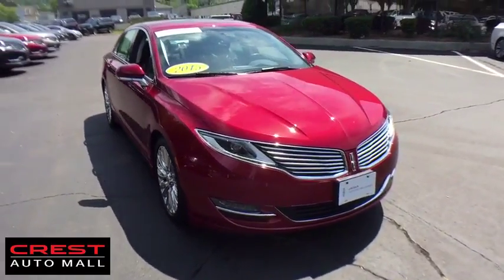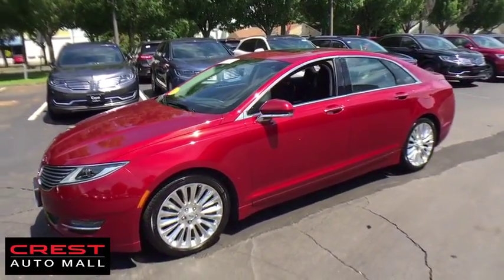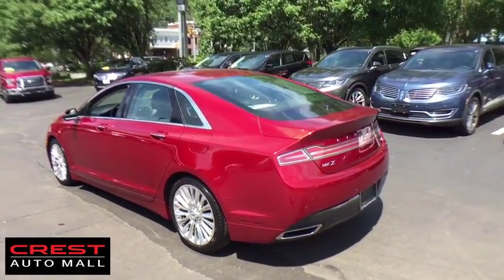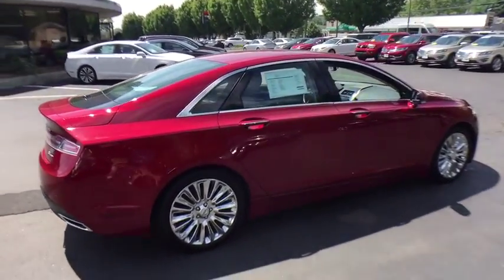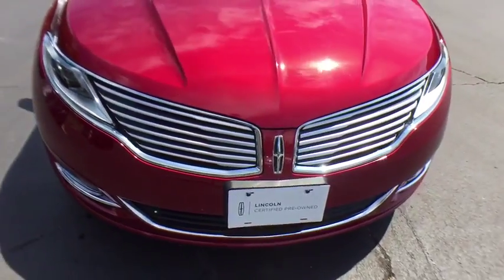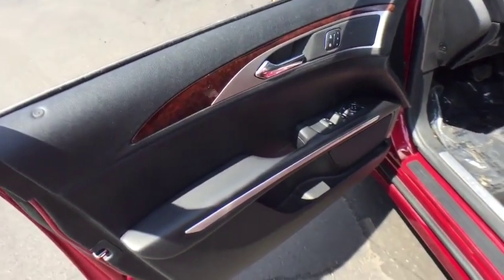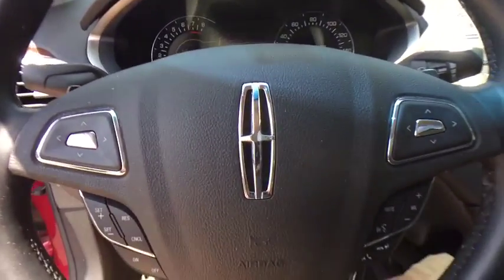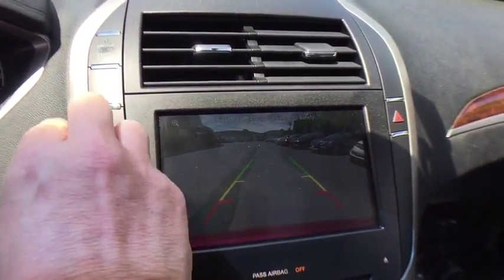2015 Lincoln MKZ Woodbridge, New Haven, Hamden, East Haven, West Haven, CT 3064A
Ruby Red Metallic Tinted Clearcoat Used 2015 Lincoln MKZ available in Woodbridge, Connecticut at Crest Lincoln Jaguar. Servicing the New Haven, Hamden, East Haven, West Haven, CT area.

Crest Lincoln Jaguar
185 Amity Rd

*NAVIGATION SYSTEM* *POWER MOONROOF*Crest Lincoln Jaguar has been recognized as a President's Award Winning dealership for many years, symbolizing an unprecedented level of customer satisfaction. Your purchase experience will be effortless and enjoyable!CARFAX One-Owner.BLIS - Blind Spot Information System w/ Cross Traffic Alert, Heated and Cooled Front Seats, Heated Power Mirrors with Memory, Heated Rear Seats, Heated Steering Wheel, Intelligent Access w/Push Button Start, Power Decklid, Brown Swirl Walnut Trim Package, Dual front impact airbags, Dual front side impact airbags, Equipment Group 102A Reserve, Front anti-roll bar, Front dual zone A/C, Knee airbag, Low tire pressure warning, Occupant sensing airbag, Overhead airbag, Rear anti-roll bar.Certified. Lincoln Certified Pre-Owned Details:* Includes Car Rental and Trip Interruption Reimbursement* Limited Warranty: 72 Month/100,000 Mile (whichever comes first) from original in-service date* Roadside Assistance* Vehicle History* Warranty Deductible: $100* 200 Point Inspection* Transferable WarrantyOdometer is 5147 miles below market average!Ruby Red Metallic Tinted Clearcoat 2015 Lincoln MKZ AWD 6-Speed Automatic with Select-Shift 3.7L V6 Ti-VCT 24VAt Crest Auto Mall, each of our Certified Sales Consultants will strive to make your purchase experience seamless. We will make every attempt to introduce you to the car of your dreams! Visit our showroom today. We are conveniently located at 185 Amity Road, Woodbridge, CT 06525. We would love to earn your business!Awards:* 2015 IIHS Top Safety Pick * 2015 KBB.com 5-Year Cost to Own Awards